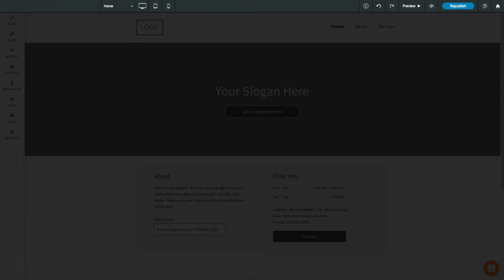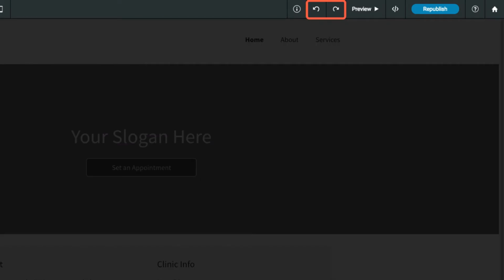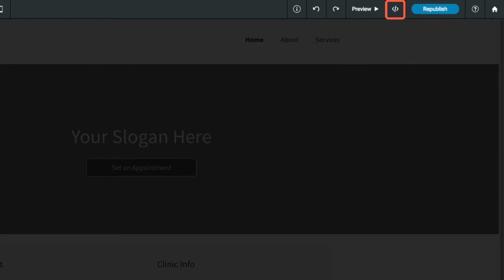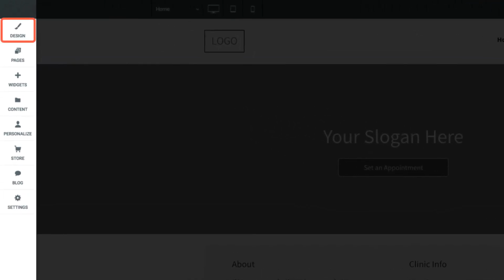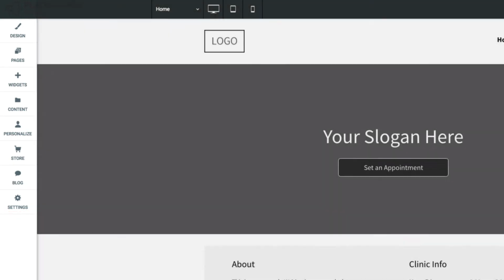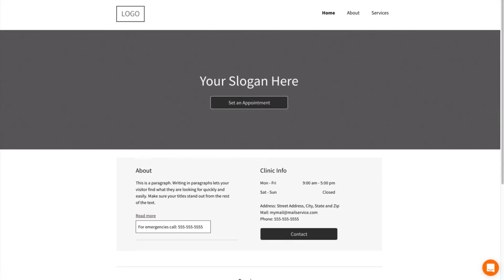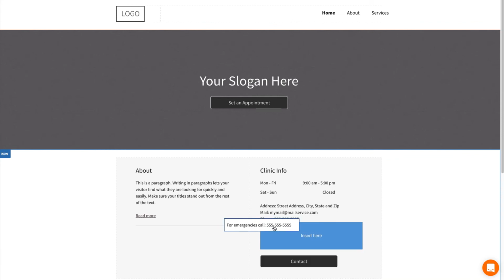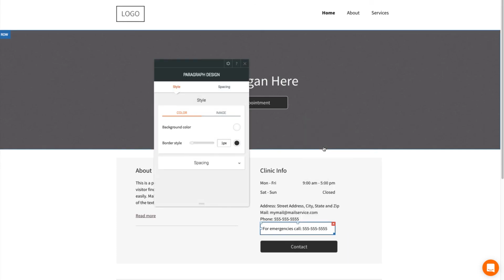01 Basic Editor Tour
Guroo Website Builder Tutorial 01 Basic Editor Tour.
Getting comfortable with the tools to edit your site is very important. Here we show you around so you know more about how to navigate through your editor so you can build and customize your responsive site. Learn about great features for customizing your site and widgets you can add to give your site more functionality.